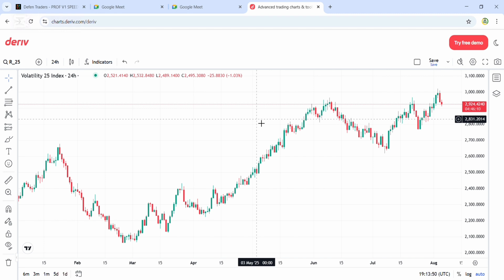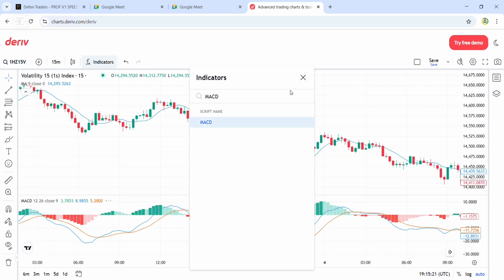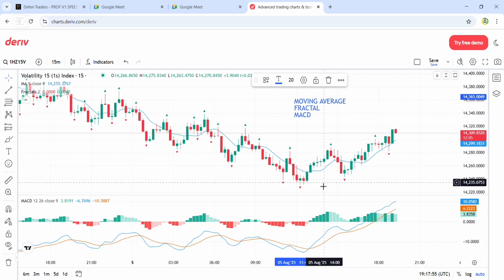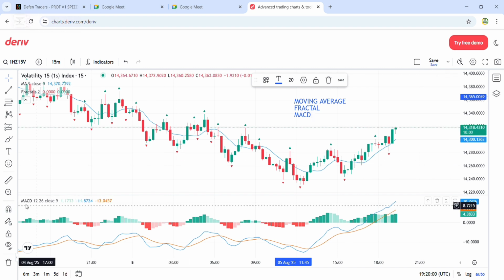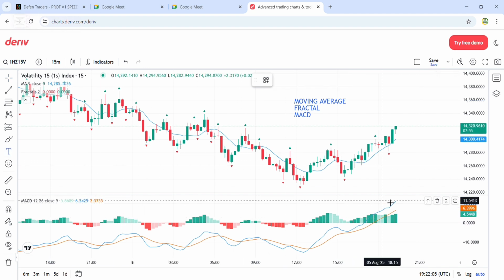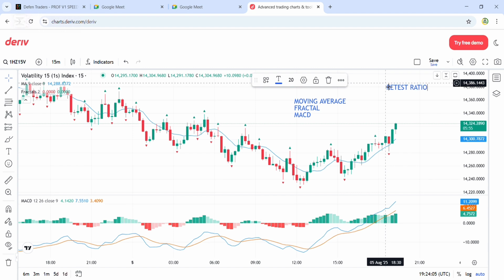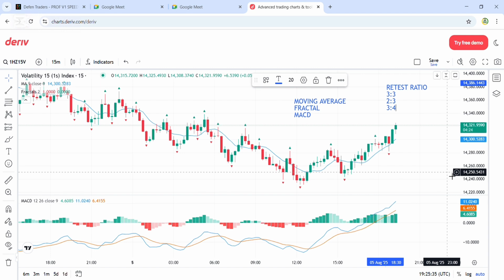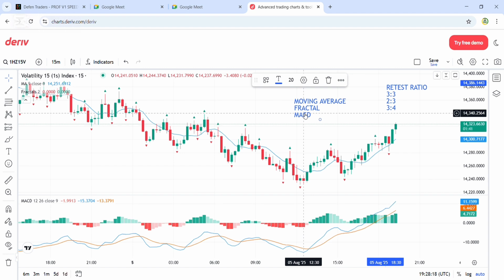Rise Fall strategy and entry point by prof LESSON 3